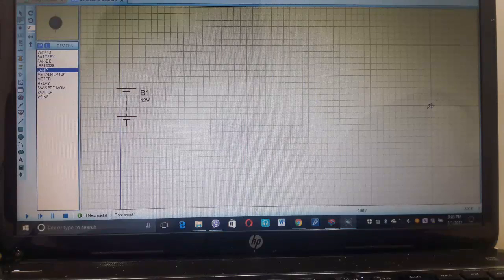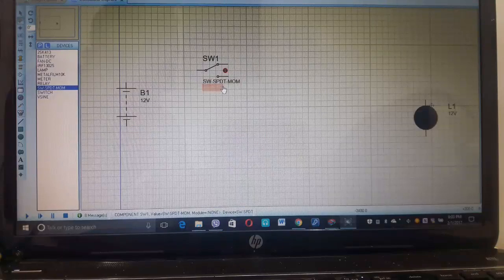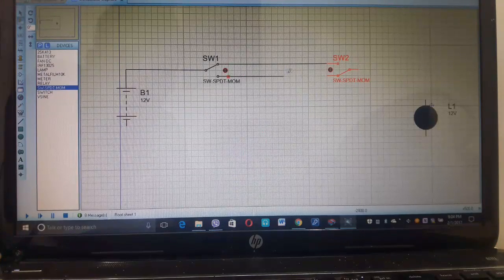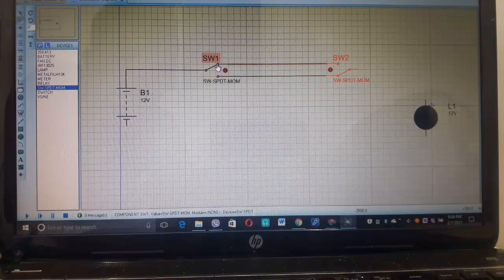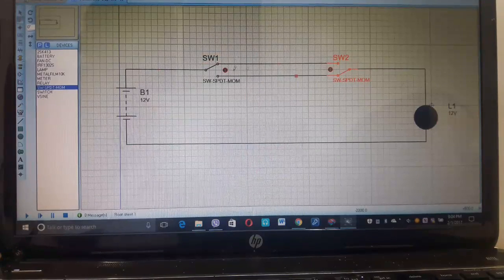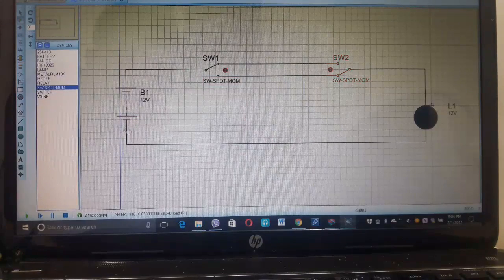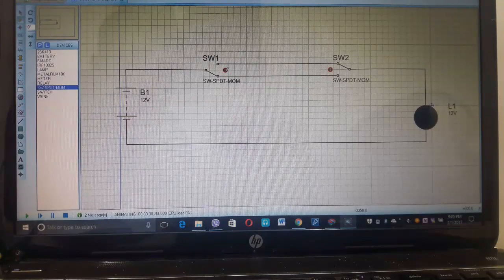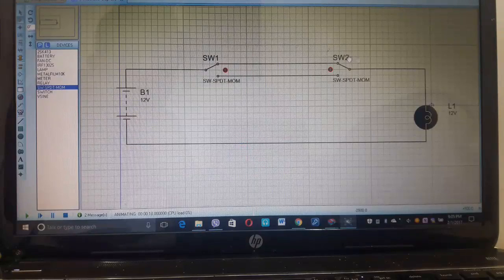Two way switch simulation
Simulation of two way switch in proteus.